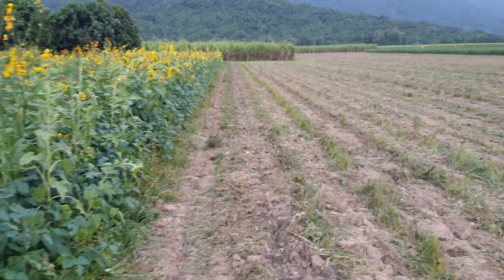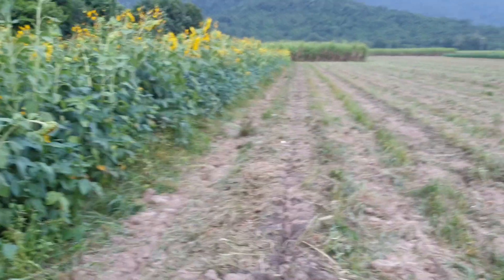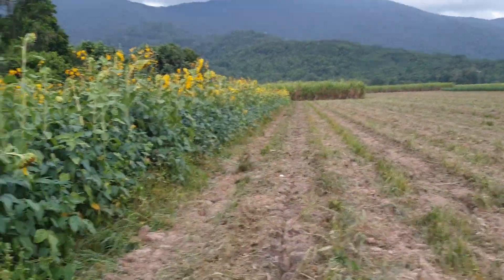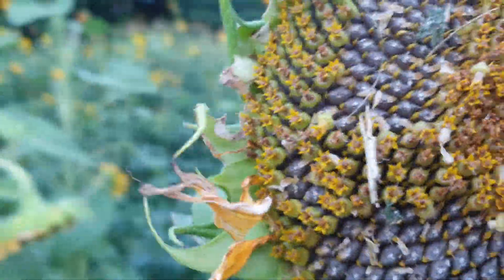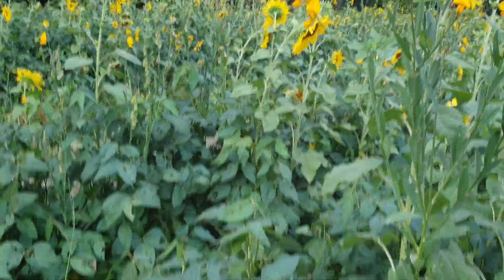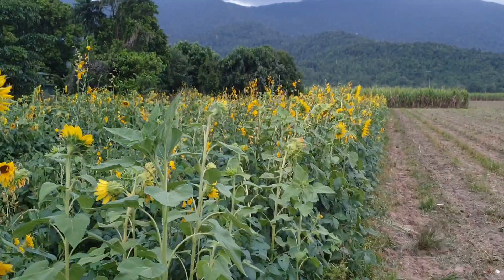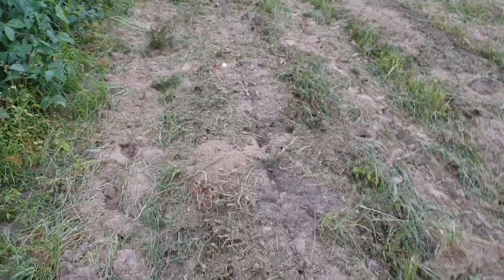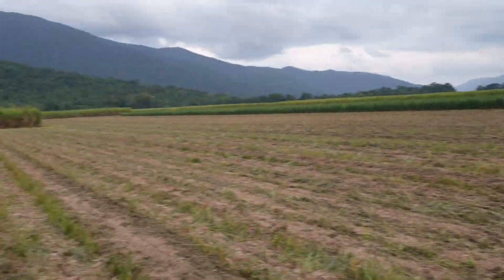Mulching the multi species manure crop.